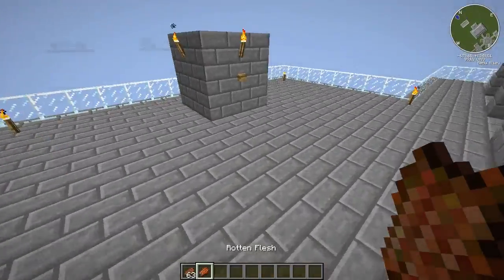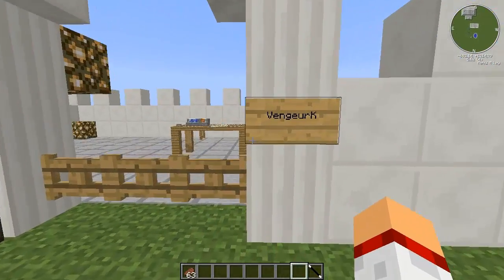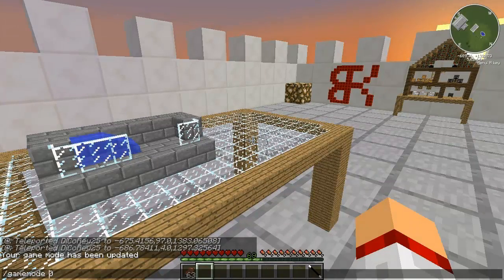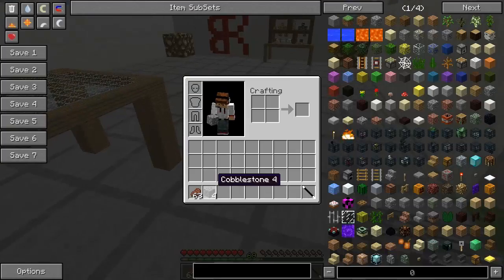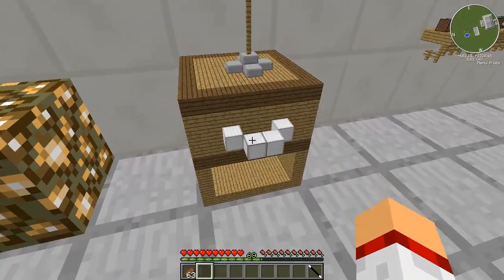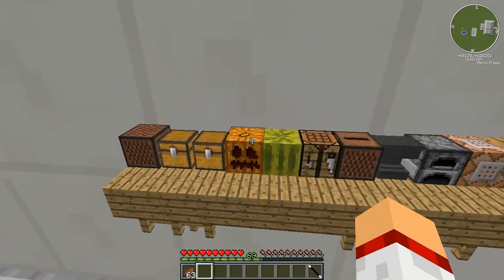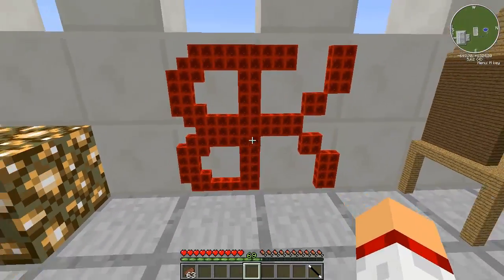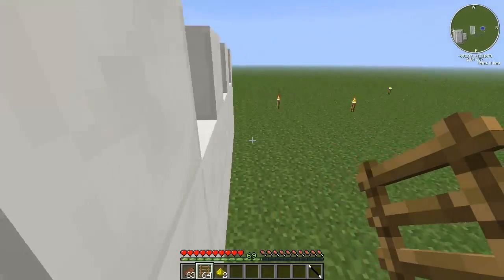Minecraft Mod Showcase #02 - Little Blocks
Ciao a tutti fans in questo mio video vi propongo il secondo episodio con relativa mod per la rubrica Mod Showcase.In questo video vi illustro i breve ma sperando di essere esaustivo la Little Blocks Mod per Minecraft 1.6.2

Good Luck ragazzi,alla prossima XD